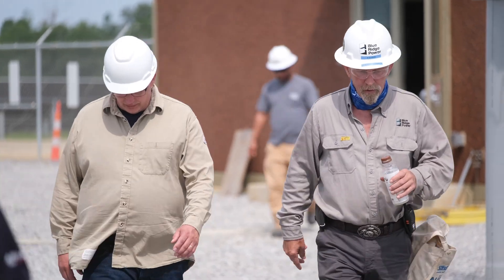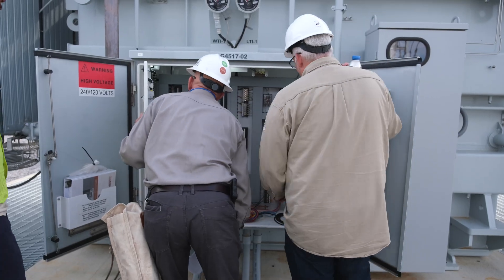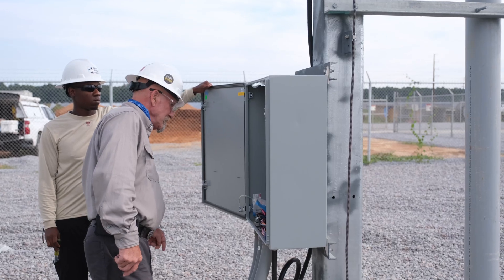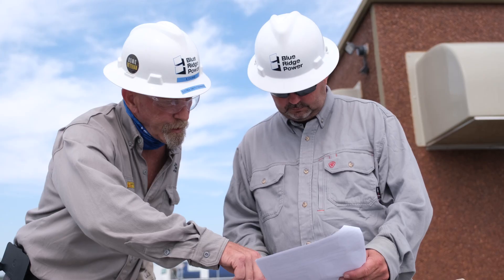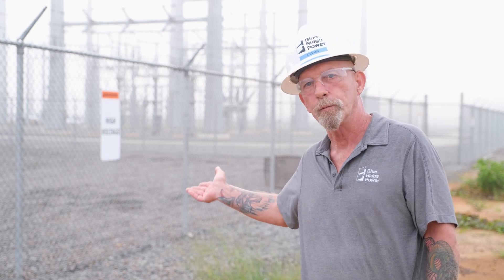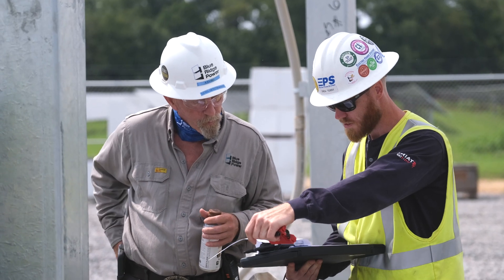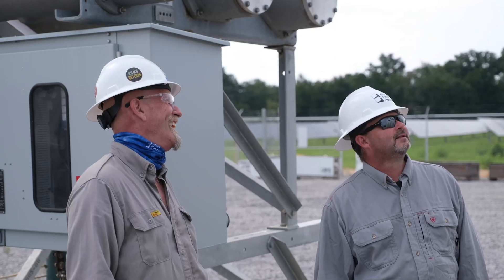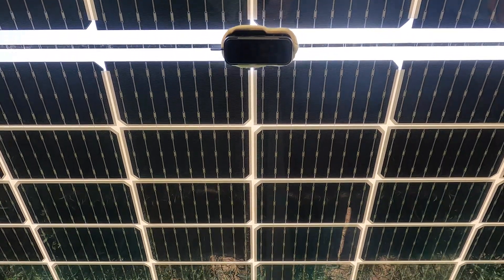Meet the Team: Kevin Evans, Electrical Construction Manager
From a 106 MW solar site under construction in South Carolina, Electrical Construction Manager Kevin Evans takes us through the process of building a site, from grading the land and prepping for construction to energization and exporting solar power into the grid.